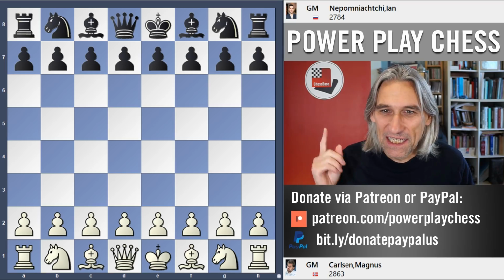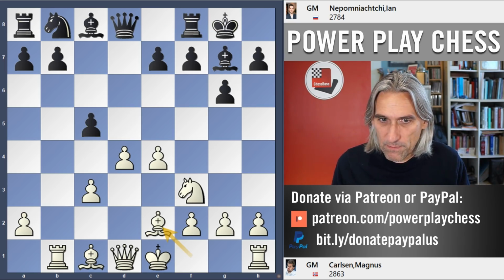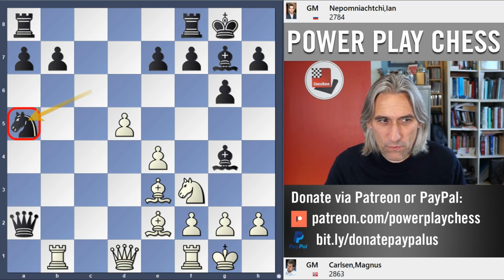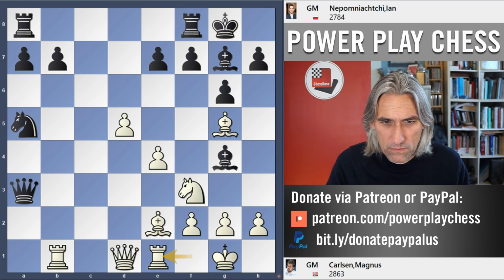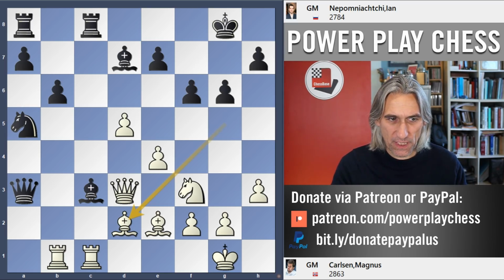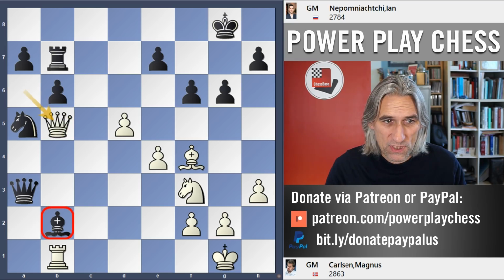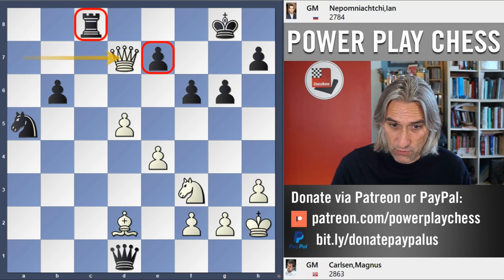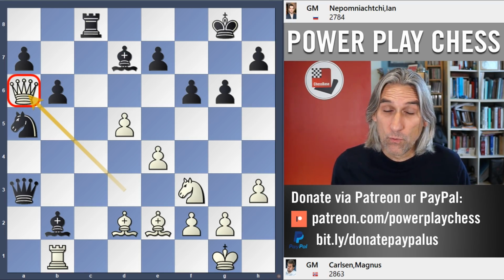Left hook, right hook | Magnus Carlsen vs Ian Nepomniachtchi | Legends of Chess Rapids 2020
Chess Grandmaster Daniel King examines Maxime Vachier-Lagrave vs Ian Nepomniachtchi, St.Louis 2017.